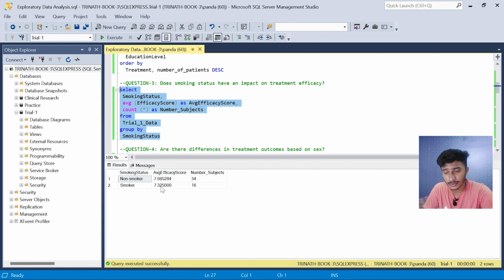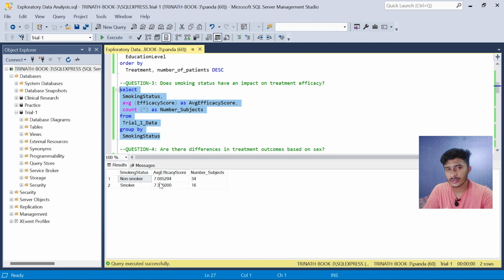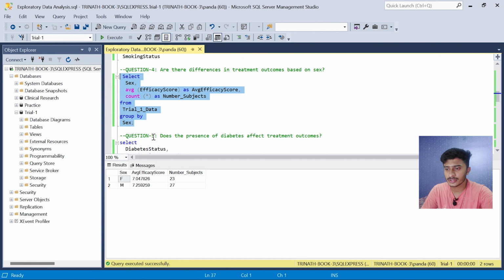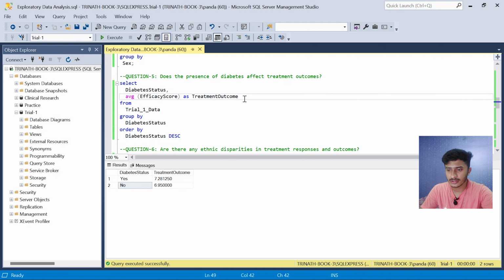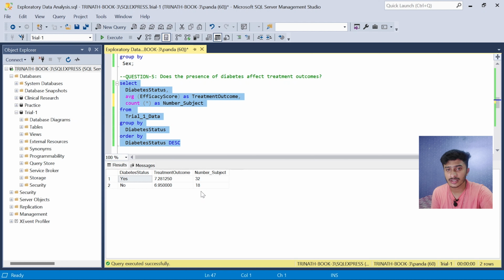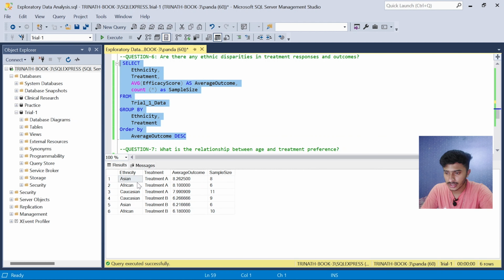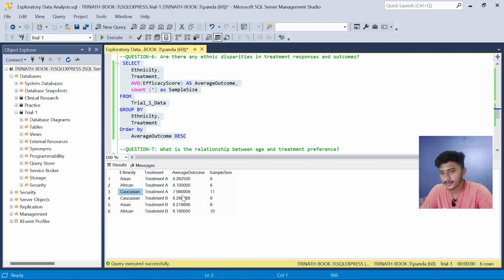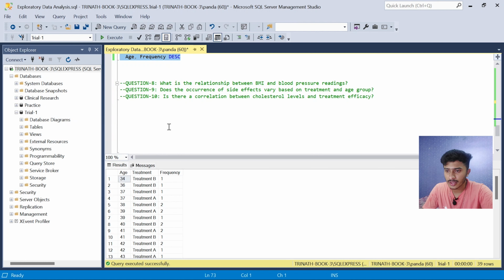SQL portfolio project-1 | Exploratory Data Analysis (EDA) | Clinical Trial Dataset | Part-2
This video is a data analysis portfolio project on a healthcare dataset. This is the 2nd and final video of this project where I have taught and learned along with you: Designing 10 questions to answer the dataset, Answering 7 questions out of 10 and 3 for your home work. Exploratory Data Analysis (EDA).

Follow me by subscribing this channel, we will learn a lot of things also share what I learned that every one person need to be taught of but they are not.